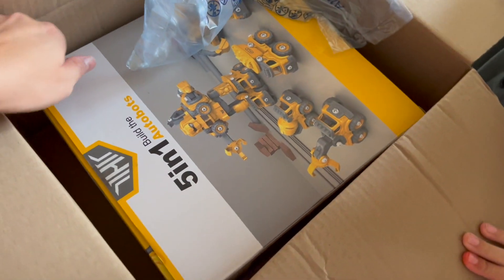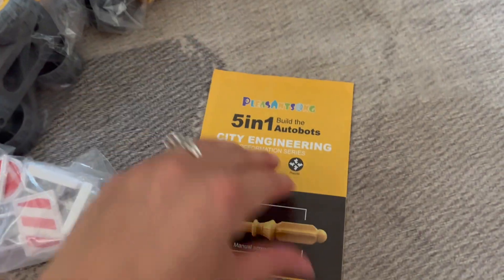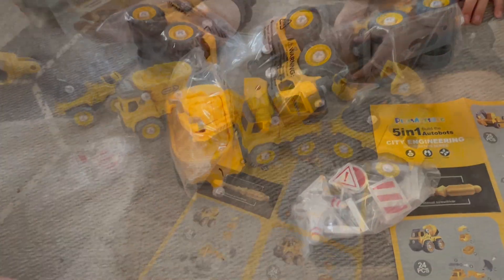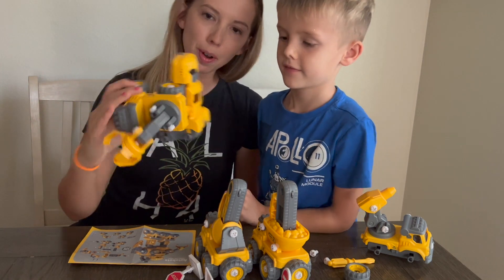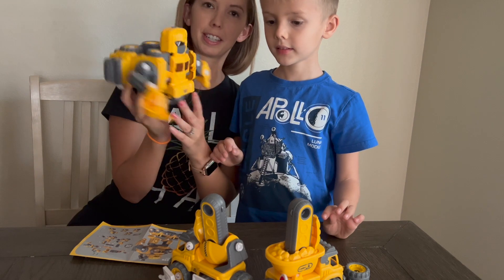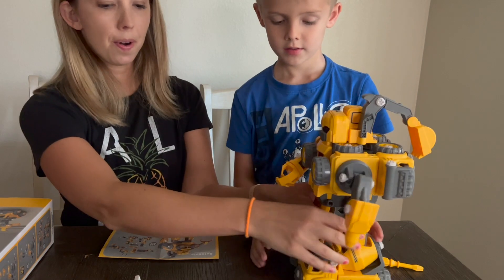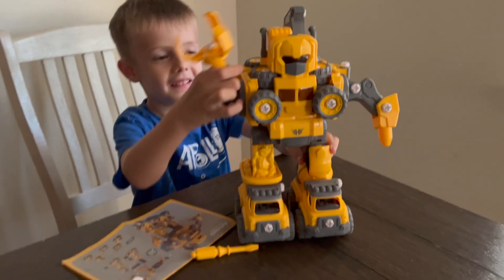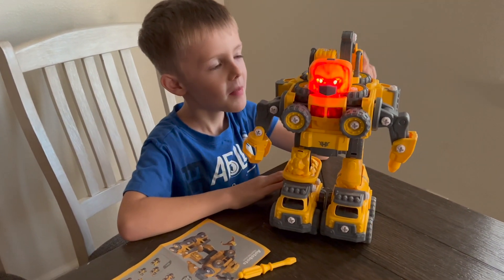DIY 5 in 1 Robot Unboxing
Unboxing the DIY 5 in 1 Robot!